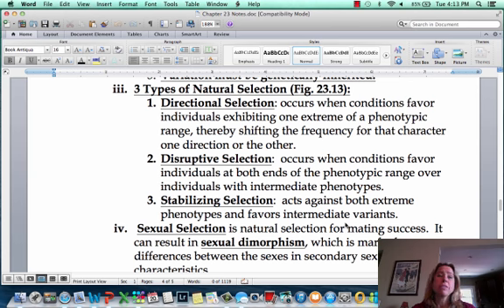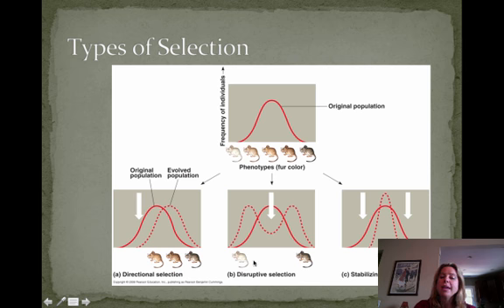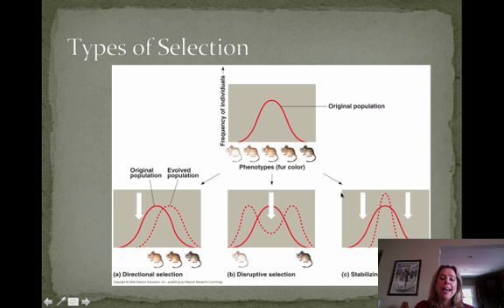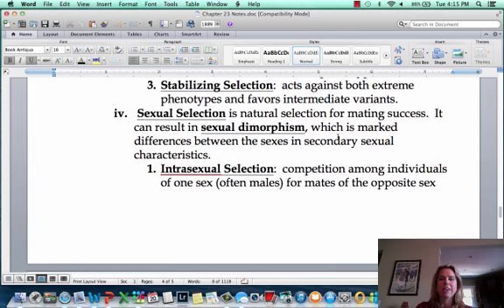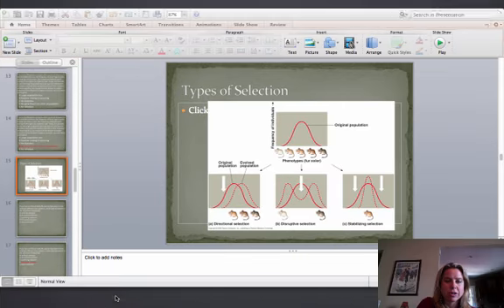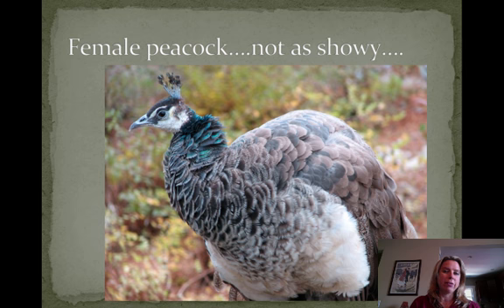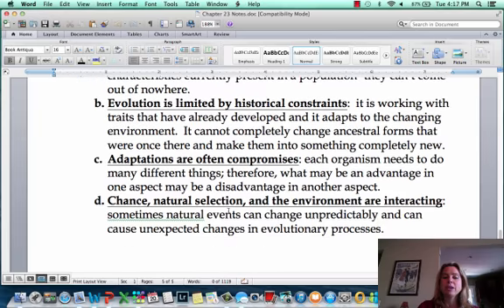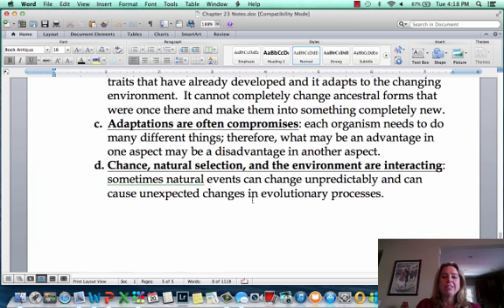BIO 112 Population Genetics Part IV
population genetics

Table of Contents:

00:13 - Types of Selection
02:58 - Intrasexual Selection
03:08 - Intrasexual Selection
03:18 - Intersexual Selection
03:29 - Female peacock. not as showy.
03:48 - Male showiness in Mallards